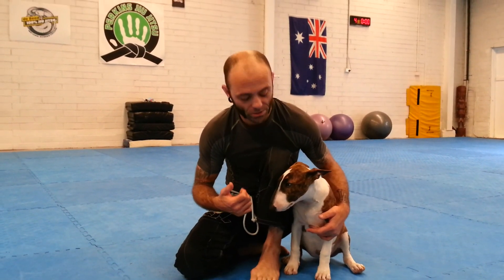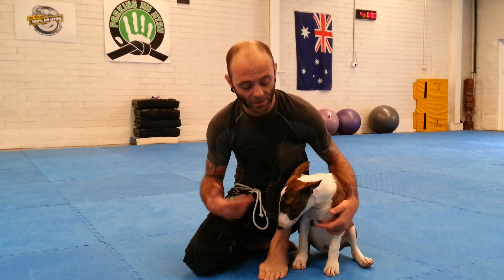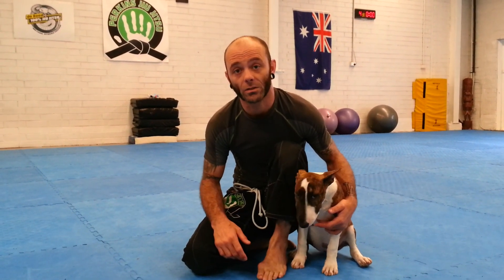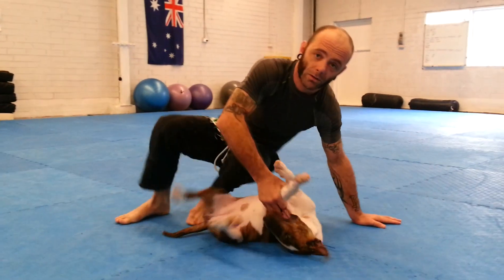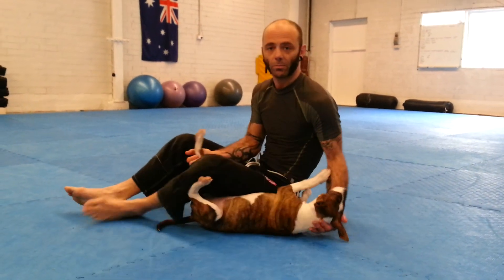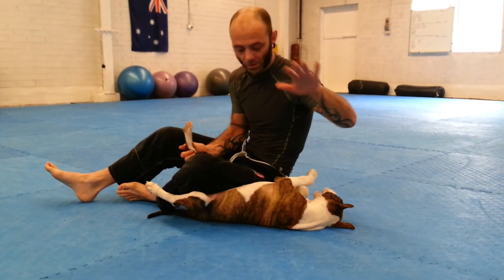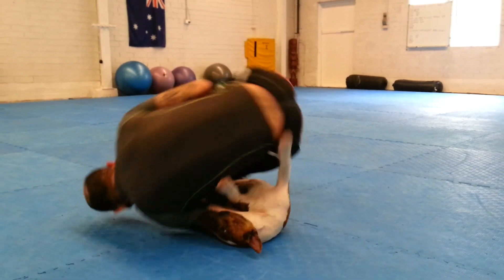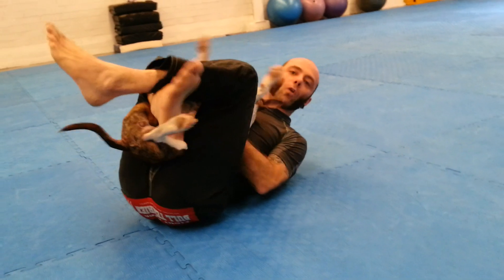Dogimbolo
Another super useful self defense technique out of Perkins Jiu Jitsu.